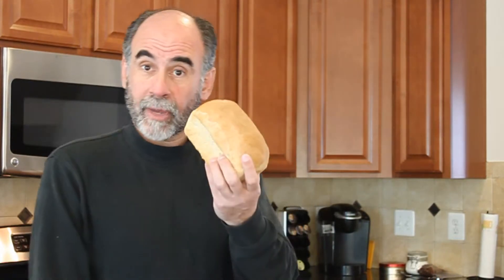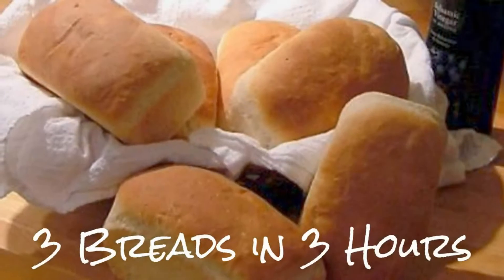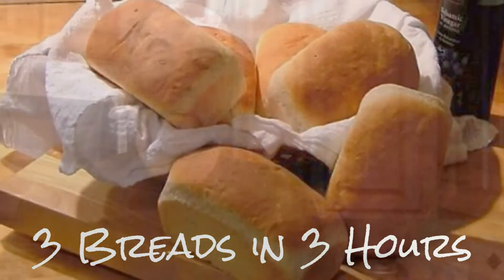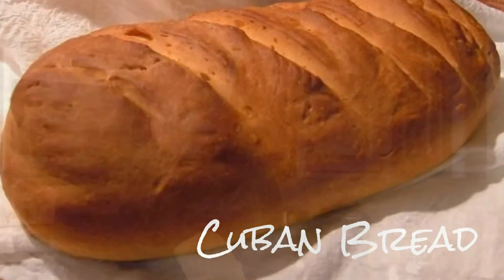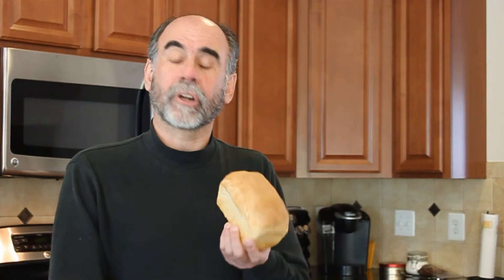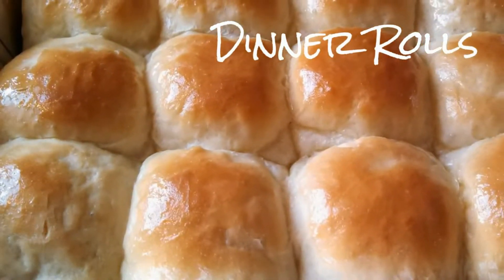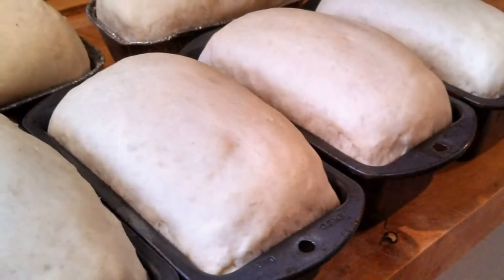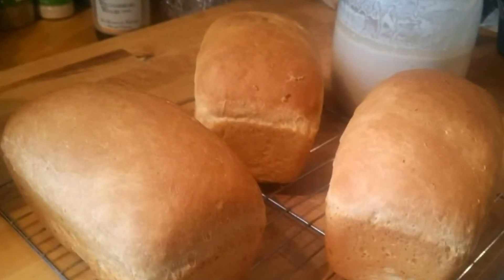3 Breads in 3 Hours Promo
3 Breads in 3 Hours is a basic bread baking class. Participants learn fundamental breadmaking techniques while making three kinds of homemade bread. This is an ideal class for foodies of all types - experienced cooks or novice bakers will learn how to make delicious homemade bread.